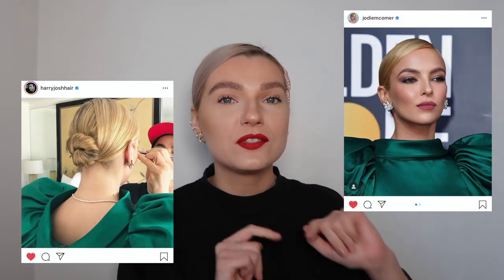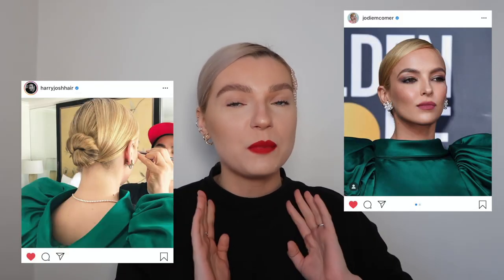Jodie Comer Golden Globes Inspired Sleek Bun Tutorial | LoveFings